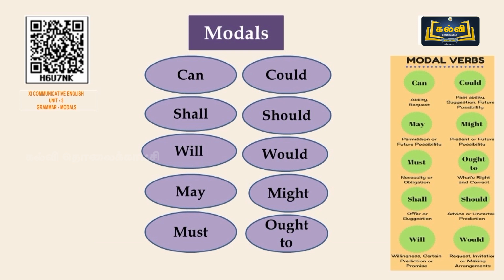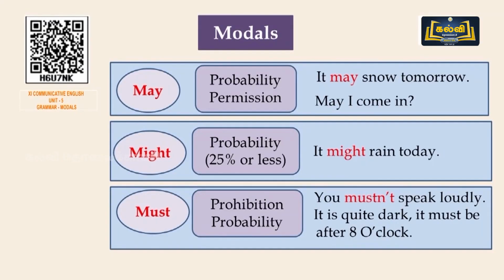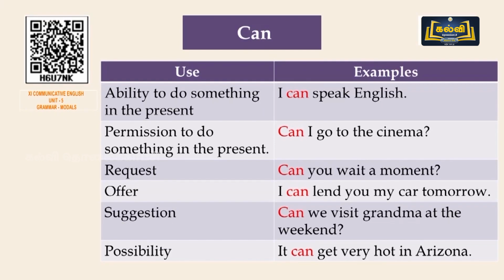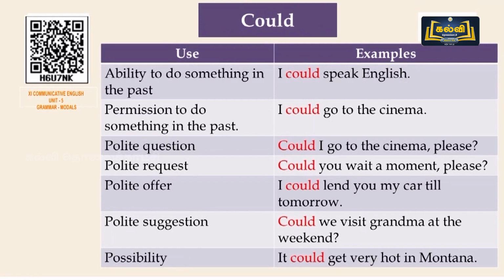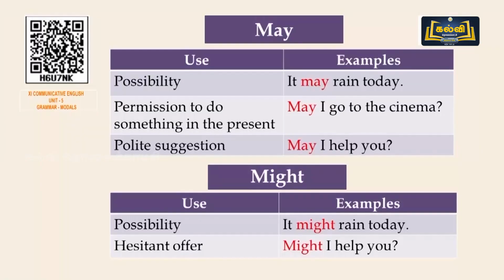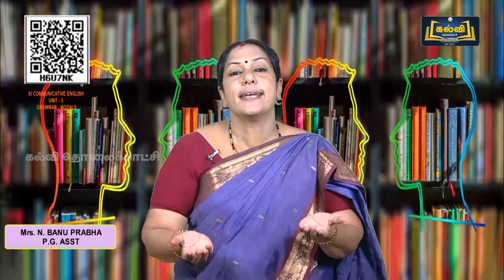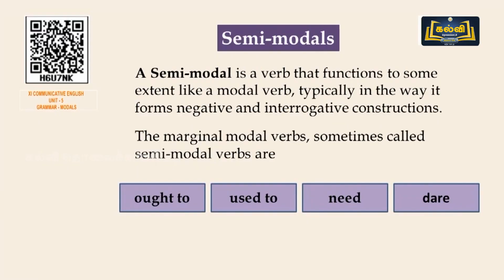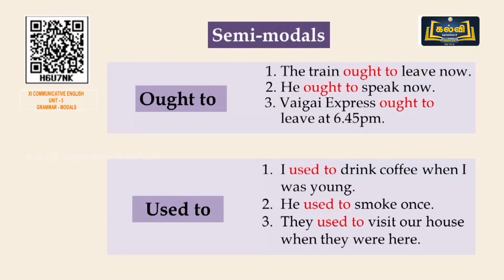Class 11 | Communicative English | Reaching Beyond The Horizon | Unit 5 | Part 2 | KalviTv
In this video session the teacher teaches the topic named "Reaching Beyond The Horizon" in an easy, detailed way for the students to be clear with content of the Chapter.